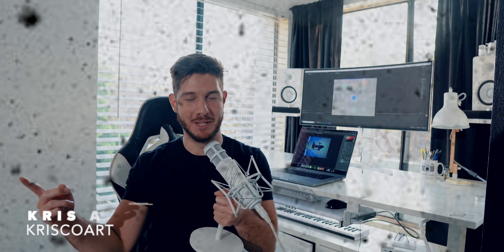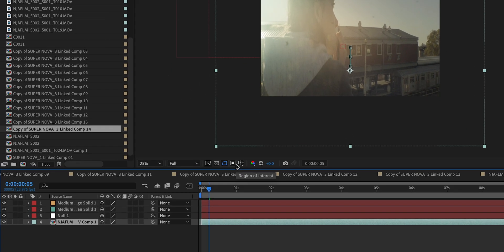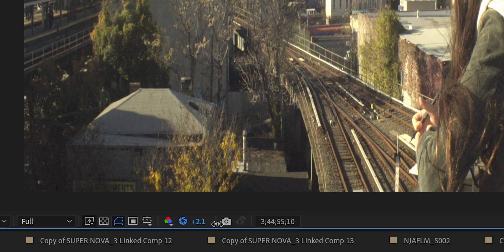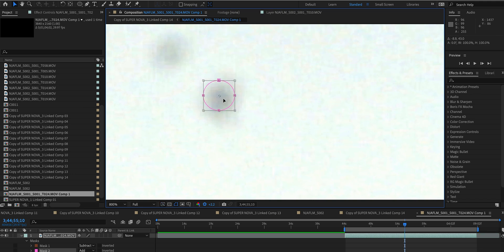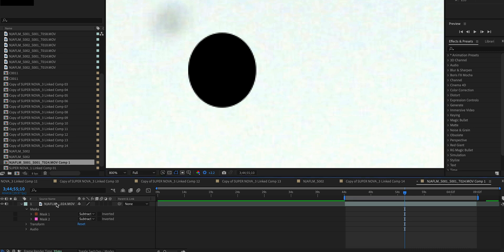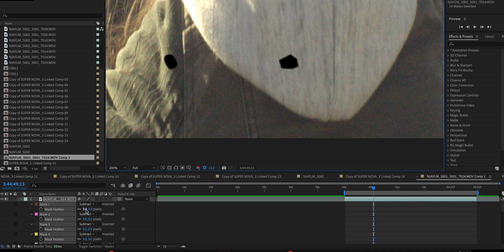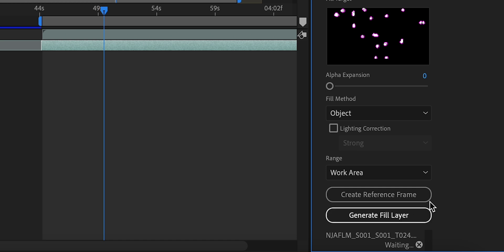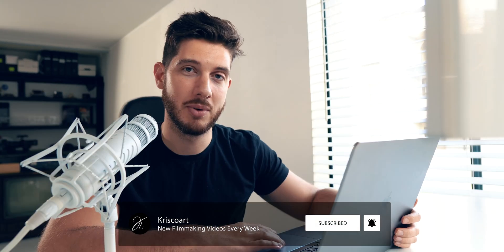How to Remove Lens Dirt in After Effects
How to remove lens dirt with Adobe After Effects with 3 easy steps.

In this tutorial, I'll show you how to remove lens dirt from your shots. This can be a lifesaver when the perfect moment is ruined later in post when you notice a distracting spot on the lens. With a few simple steps and by using the Content Aware fill tool for Adobe After Effects we can quickly remove any lens imperfections or dirt giving us a clean composition as intended.
After Effects and VFX can be a powerful tool and can save your butt from some mistakes but you shouldn't rely on it or get lazy with preparation just because you think you may be able to fix it post.
Hope you enjoy this one and let me know what uses After Effects or tricks in post you have used that saved you from a reshoot.